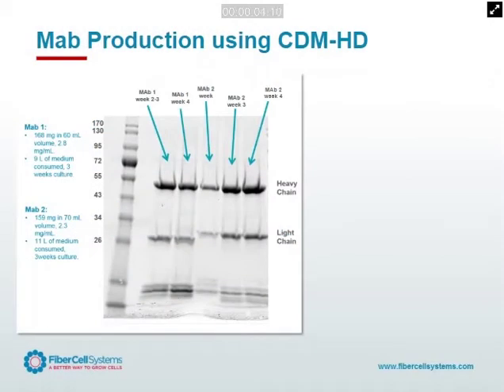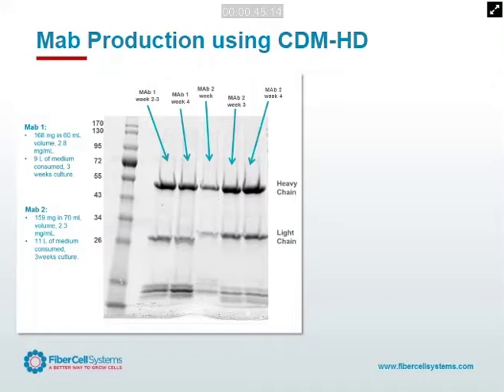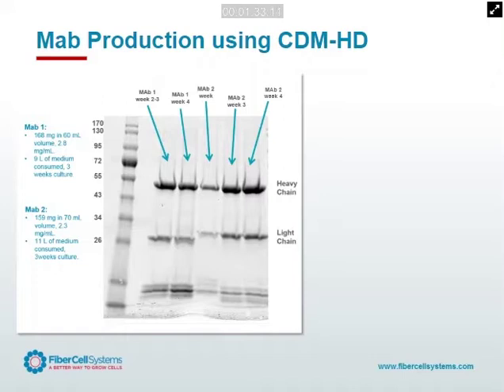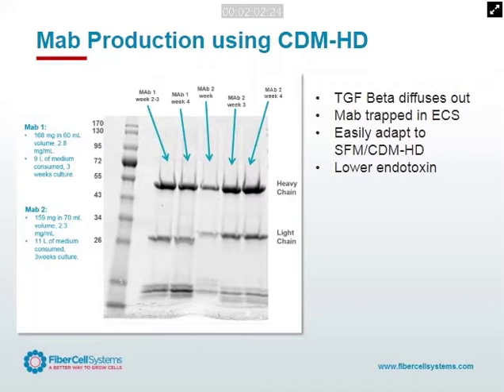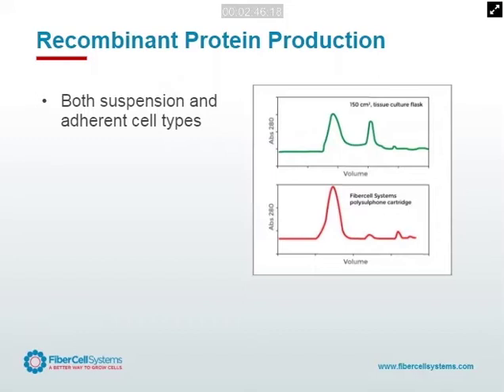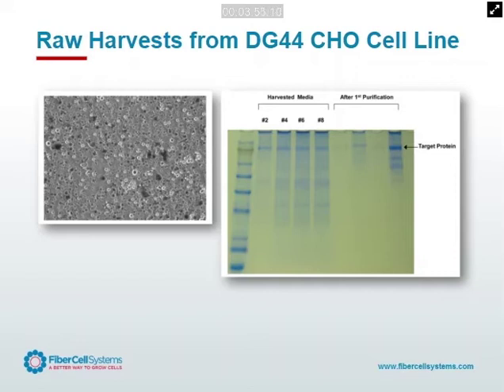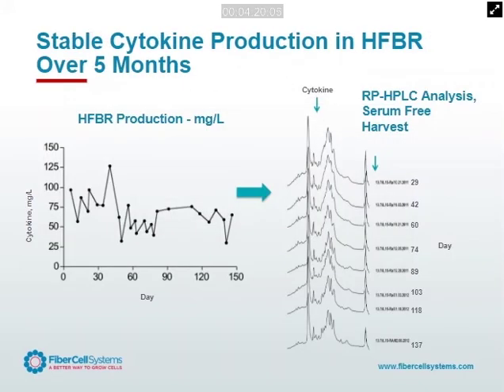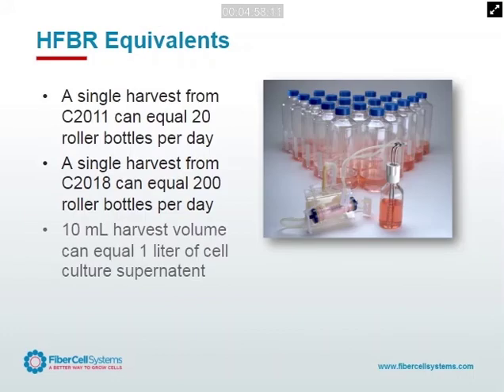Webinar Part 2 - Monoclonal Antibody and Recombinant Protein Production in Hollow Fiber Bioreactors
FiberCell Systems Webinar, John J.S. Cadwell, CEO
Beyond 3-D: Recapitulating Nature for Optimal Bioproduction

For more than 10 years, FiberCell® Systems Inc. has been committed to providing easy-to-use hollow fiber cell culture systems that allow researchers and biotechnology companies to produce quantities of cells and cell products not possible using traditional cell culture methods.